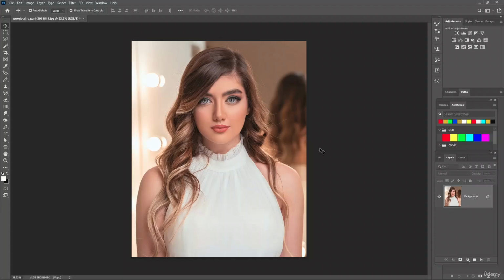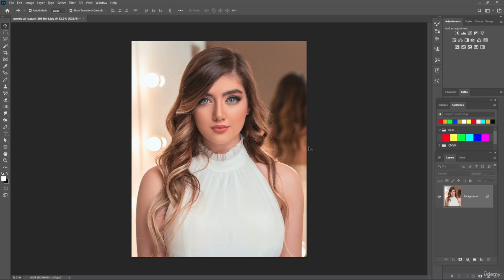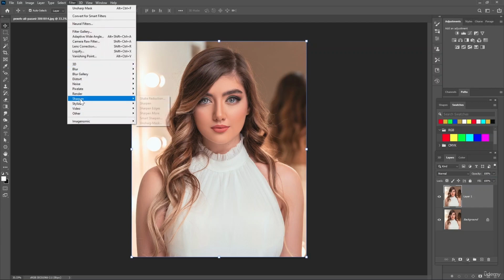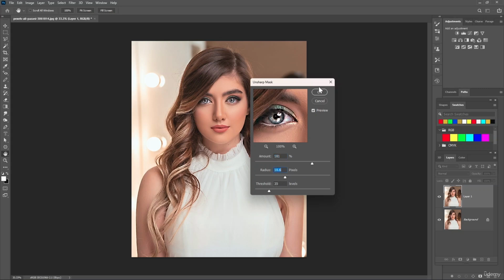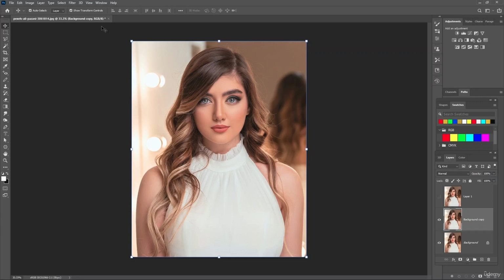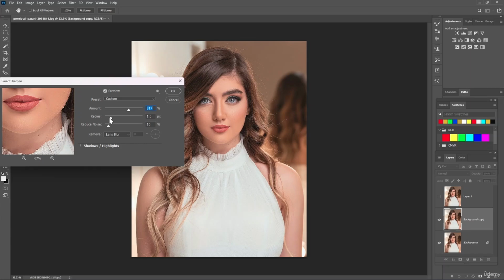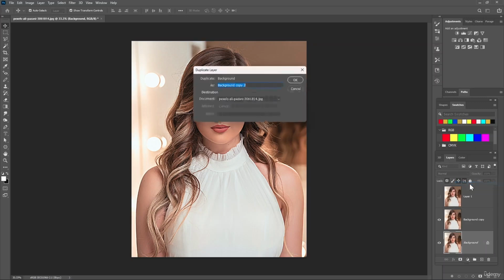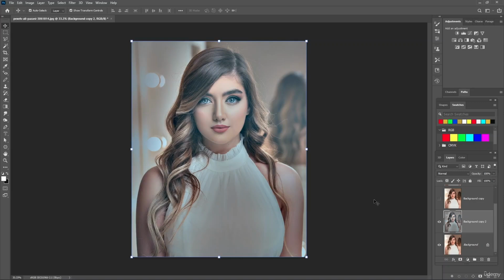Sharpen in Adobe Photoshop CC Complete Mastery Course Basic to Advanced - 28